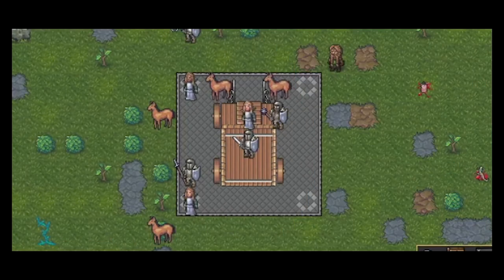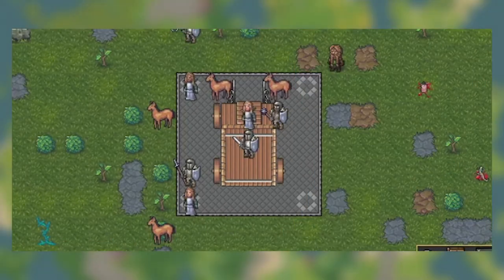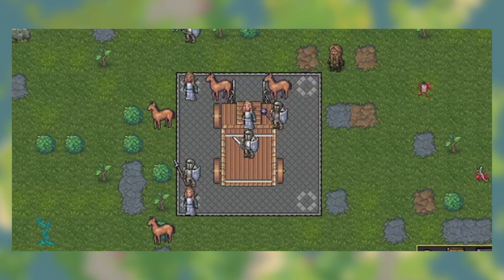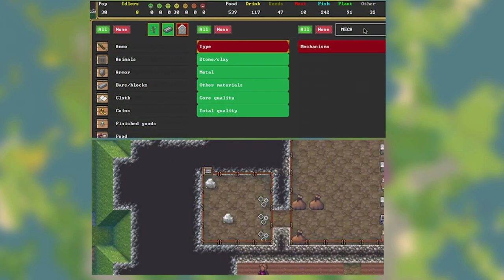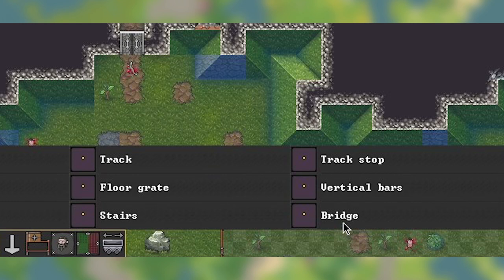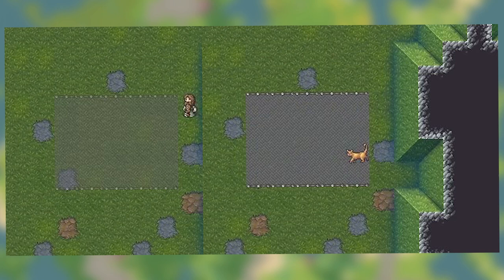Dwarf Fortress - Steam News - Building UI and Dead Rodents.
Dwarf Fortress - Steam News

Dwarf Fortress - Steam News - Furniture Mockups, Beds and Tables (Wip)